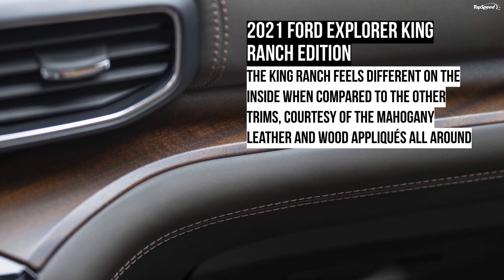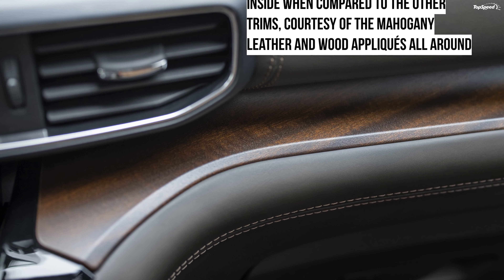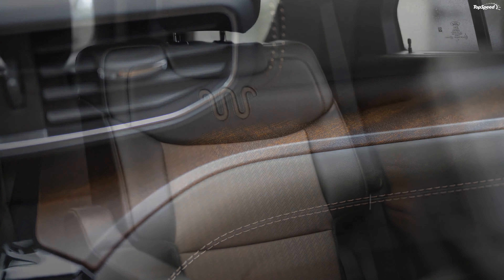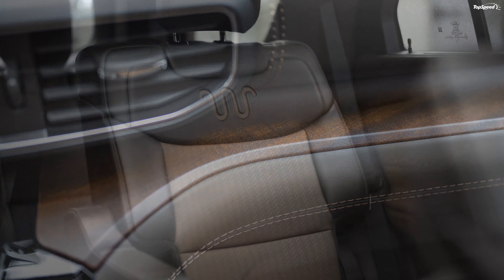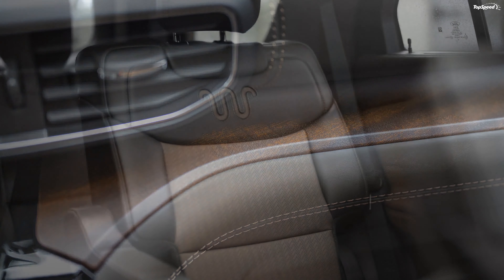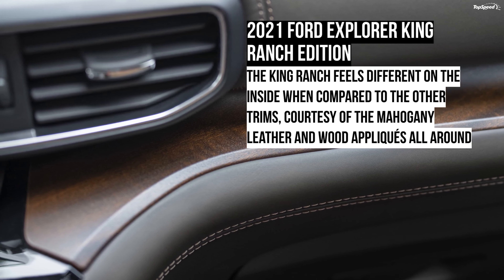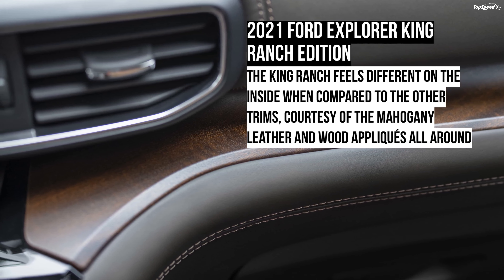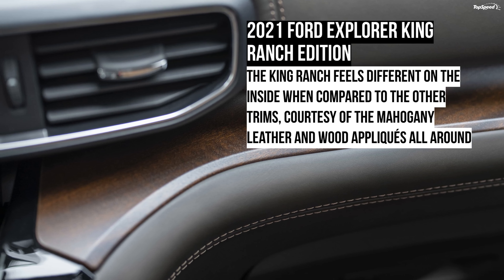2021 Ford Explorer King Ranch Edition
The Ford Explorer proudly wears the “America’s all-time best-selling SUV” tag, and the automaker has found another way to pump up the sales. Ford has added a new trim to the lineup – the King Ranch – to further bolster the mid-level card within the Explorer’s lineup. It comes with a decent load of tech features along with leather and wood elements inside the cabin to bring out the “authenticity of the iconic Texas ranch”.